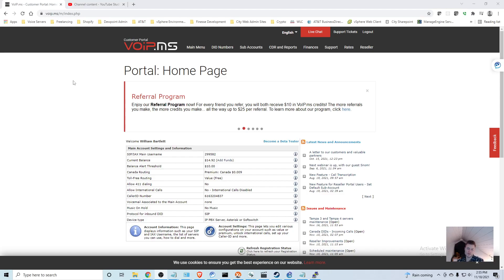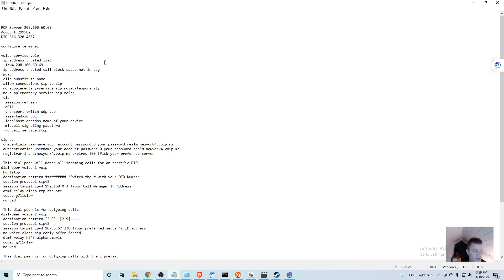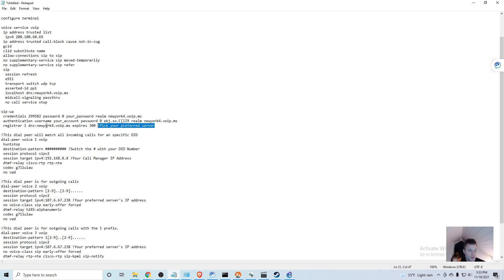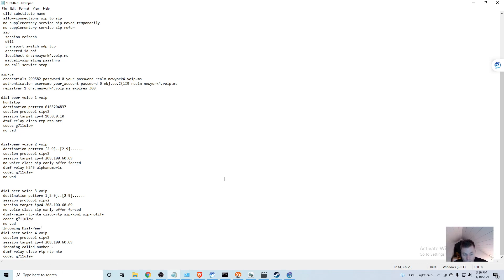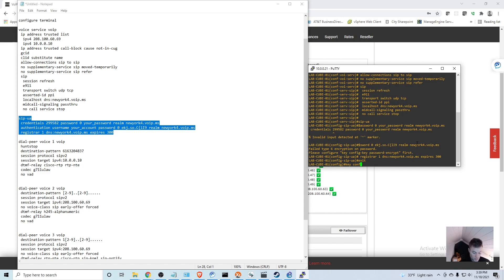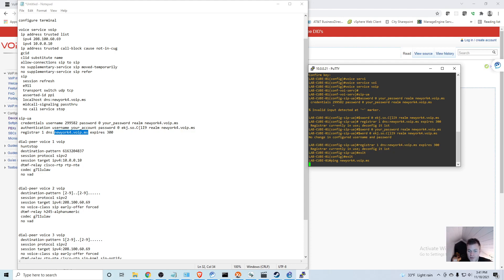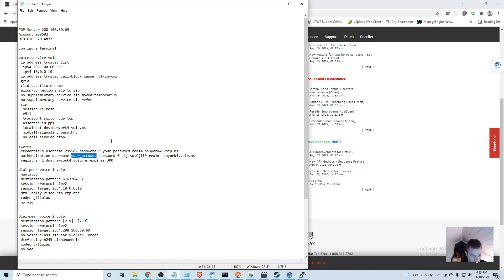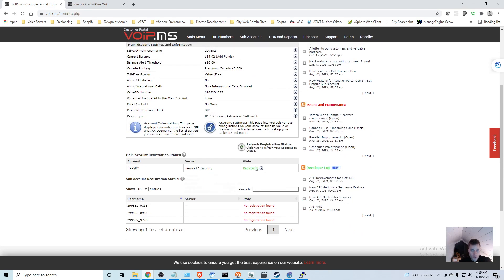Registering CUBE voice router with VoIP.ms Cloud SIP Trunk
In this video I go over configuring a CUBE router to register and send/receive calls VIA a cloud SIP trunk, VoIP.ms